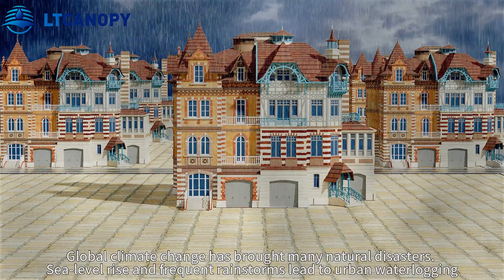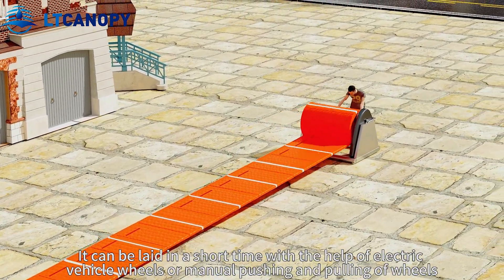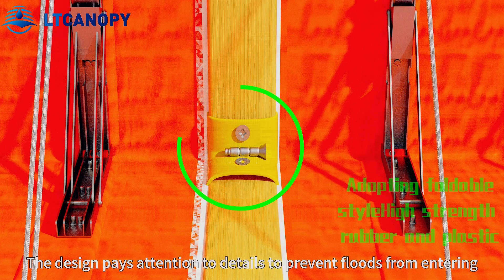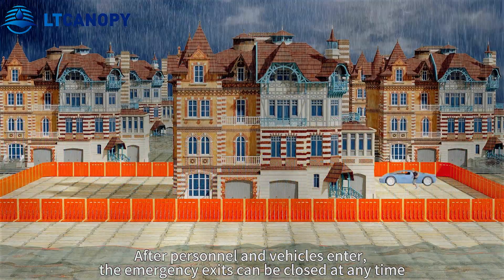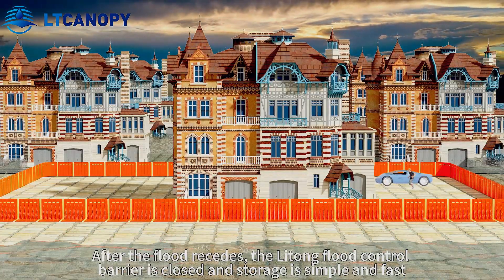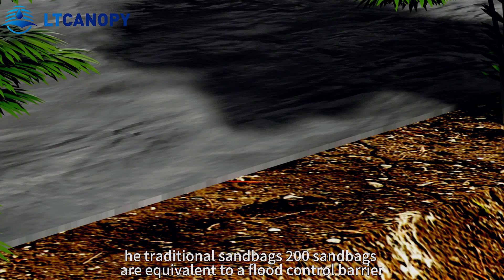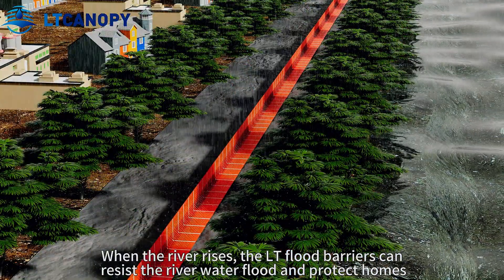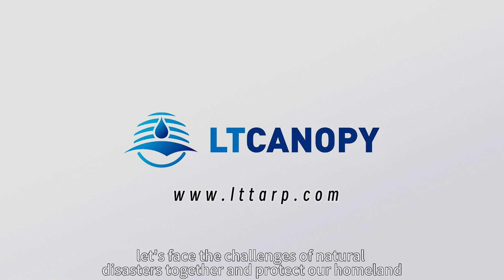Working principle of L shape flood barrier -Foshan LiTong FanPeng Co., LTD#floodcontrol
Company name:Foshan LiTong FanPeng Co., LTD
Address：No.66, Zhongbian Avenue South, Dali town, Nanhai District, Foshan City, Guangdong Province, China 528231